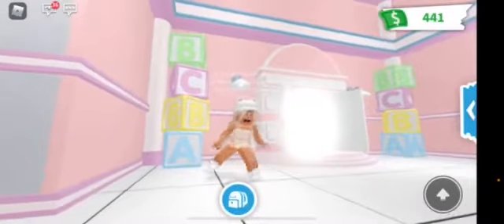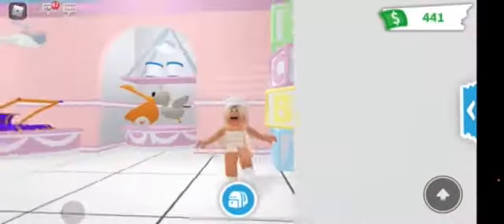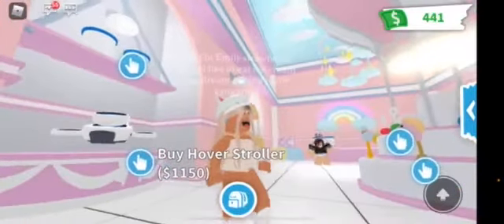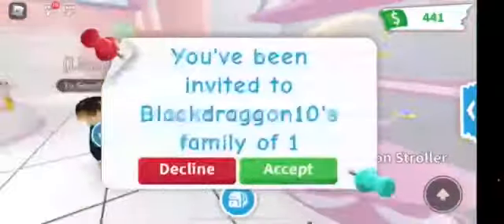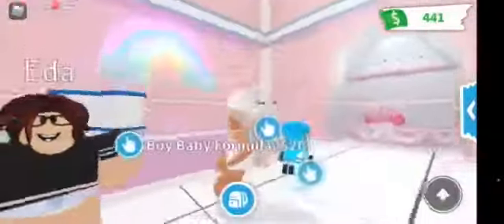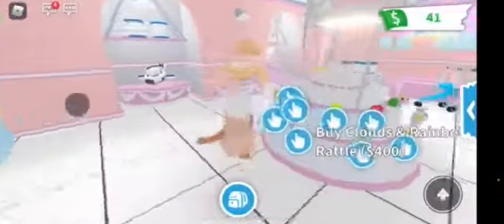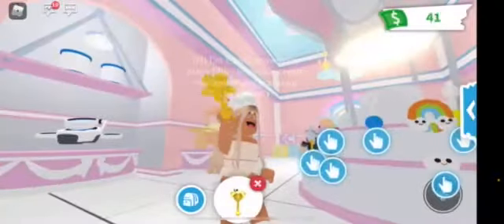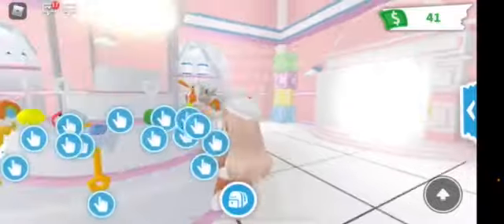NEW BABY SHOP UPDATE ADOPT ME ROBLOX TRADING ALL NEW ITEMS!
Hey Strawberries! in todays video i show you the new baby shop update! I also trade all the new items in baby shop!